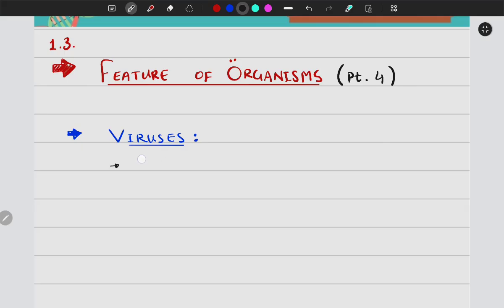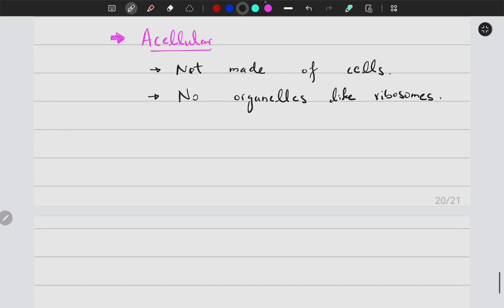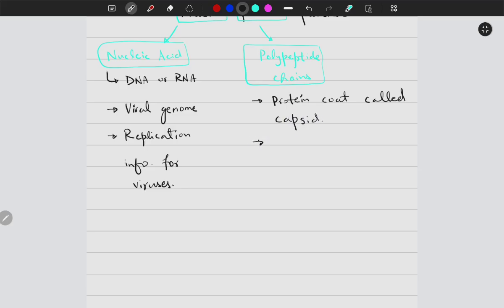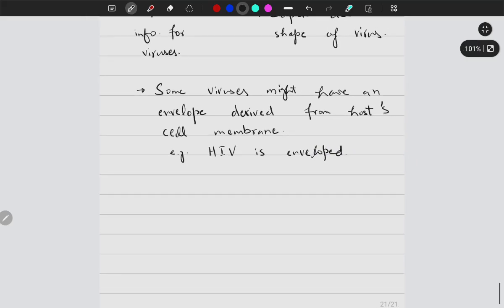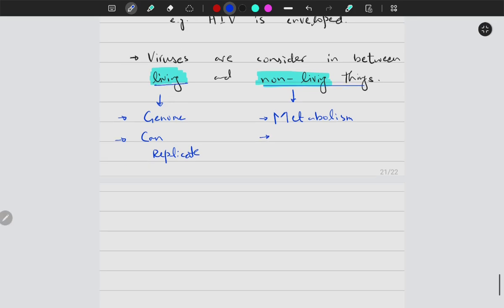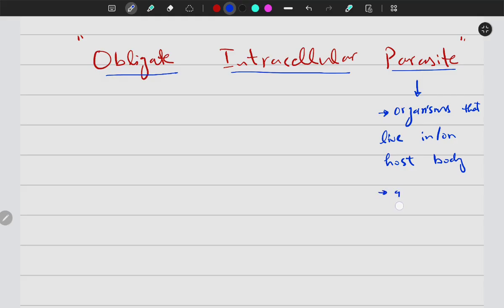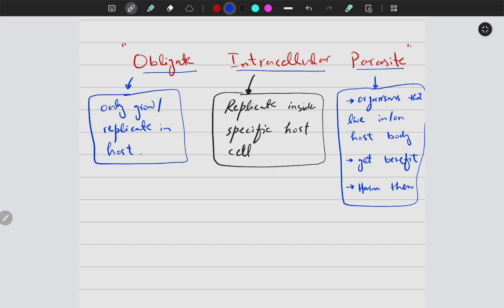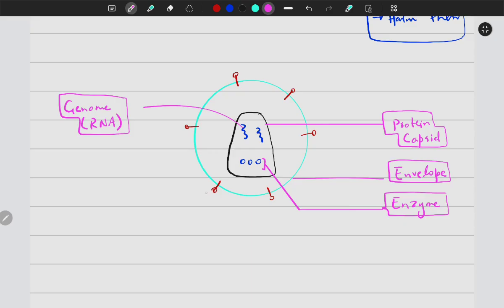IGCSE / O Levels Bio | Viruses Explained | Structure, Reproduction & Why They're Not Alive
Welcome back to the IGCSE Biology series! In this tutorial, we explore viruses - the smallest and most mysterious biological entities. You'll learn about their structure, and most importantly, why viruses are not considered living organisms.